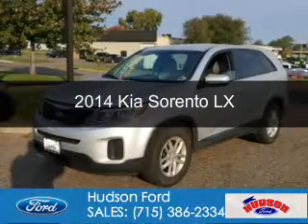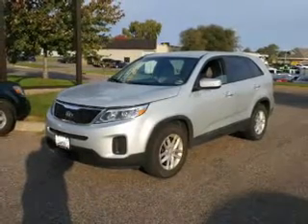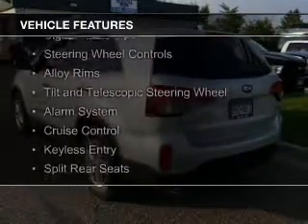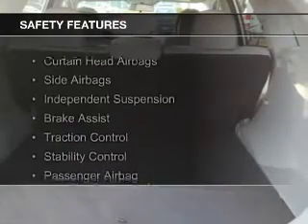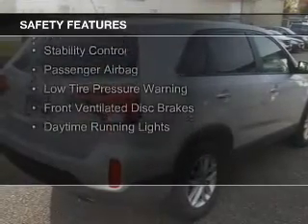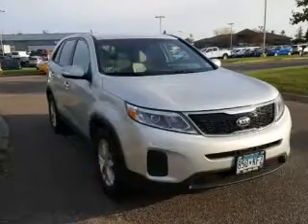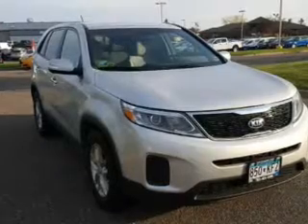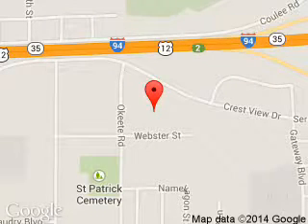2014 Kia Sorento - Hudson WI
Phone:
Year: 2014
Make: Kia
Model: Sorento
Trim: LX
Engine: 2.4 liter inline 4 cylinder 16 valve
Transmission: 6-Speed Automatic
Color: Silver
Mileage: 38833
Address:
2020 Crestview Drive